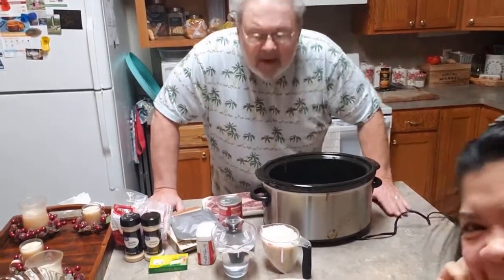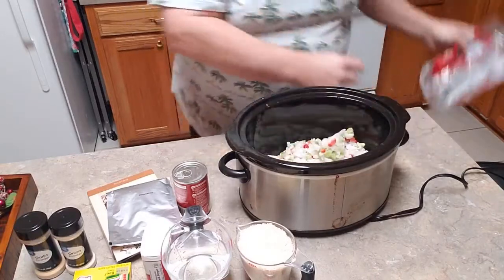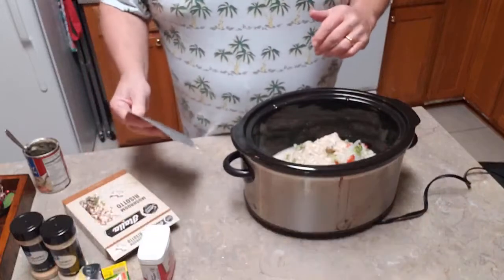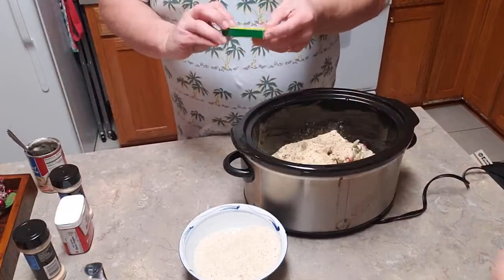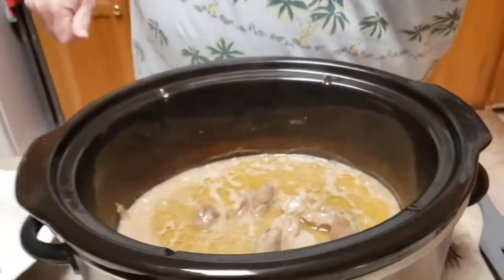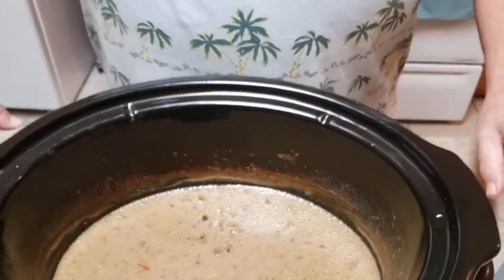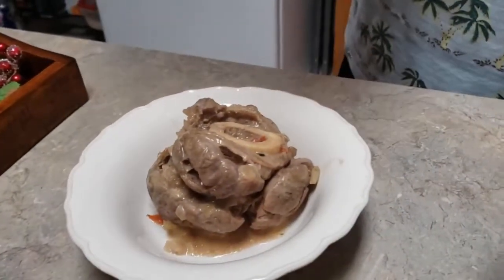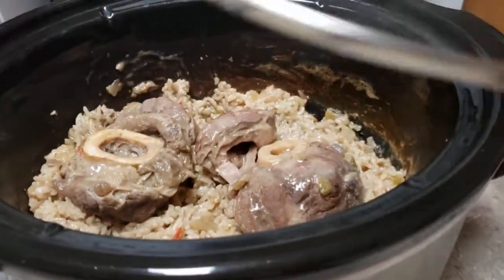What is that burning?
Watch my husband cooking,will he burn it?